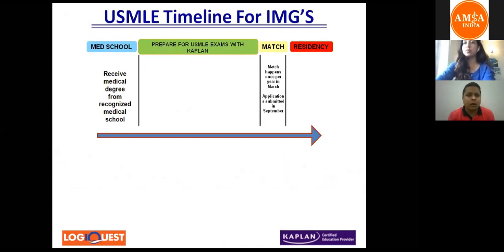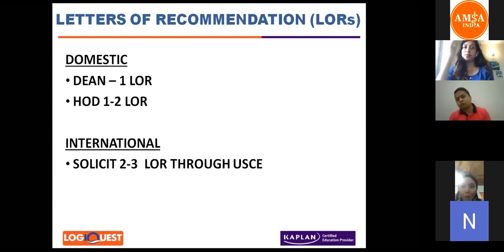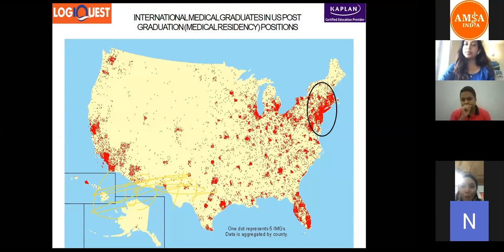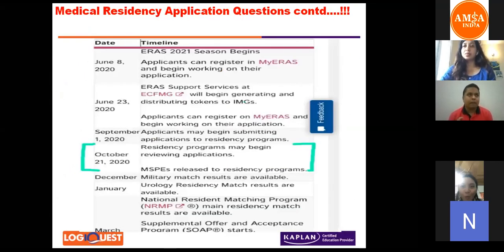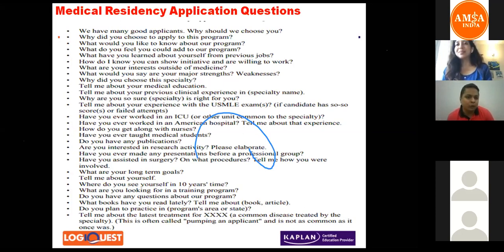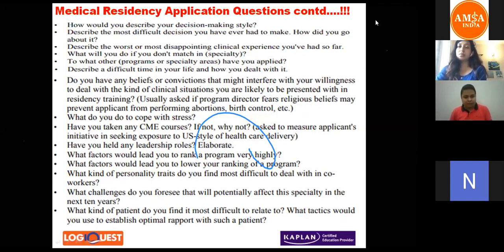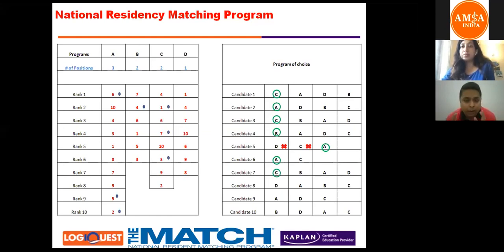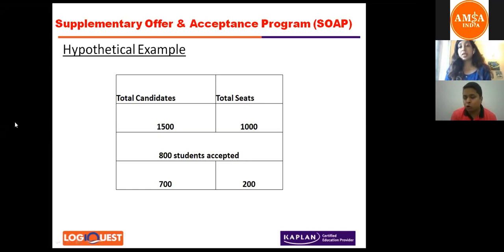Webinar (Part 3): Step by step Residency Application process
A detailed view of Step by step Residency Application process